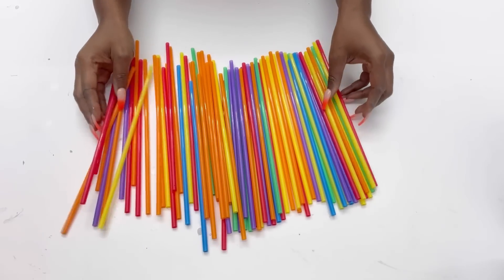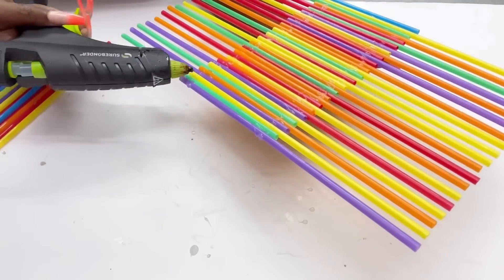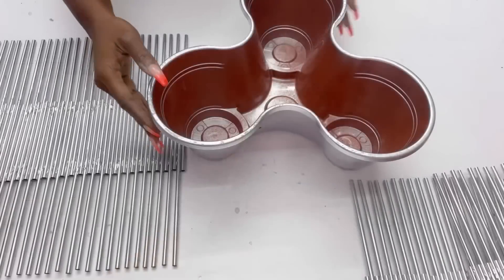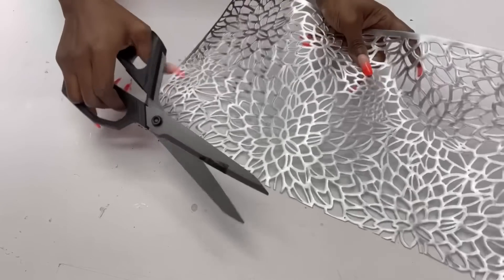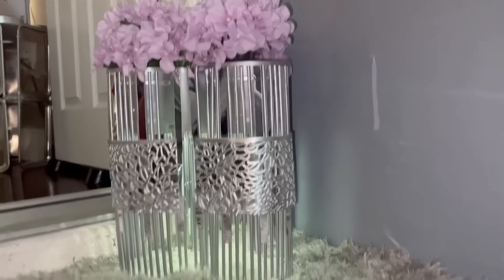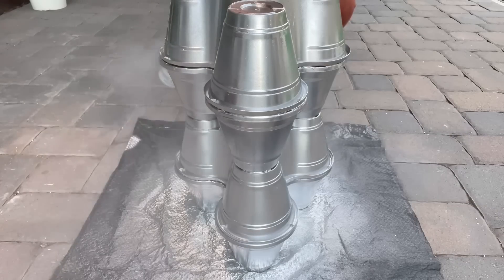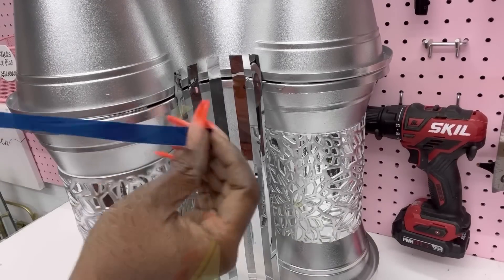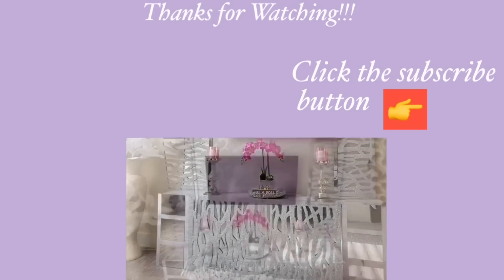NEW DOLLAR TREE PLANTER Transformation DIY To TRYOUT NOW! DIY GIFT IDEAS!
NEW DOLLAR TREE DIY Using PLANTERS!!! DIY GIFT IDEAS!

ALL THE ITEMS USED:
Dollar Store planters
Table mat

FOR OTHER DIY PROJECTS:
Mirror Tiles:
Small and Handy Drill Gun:

qualifying purchases."

yoduvh_diy